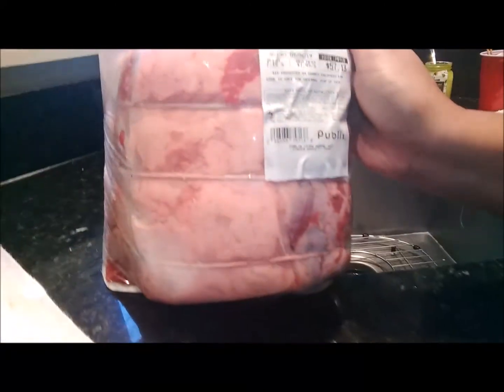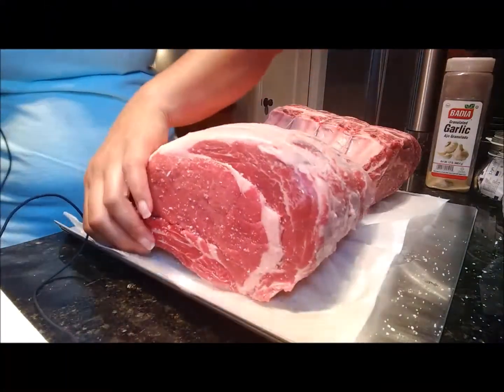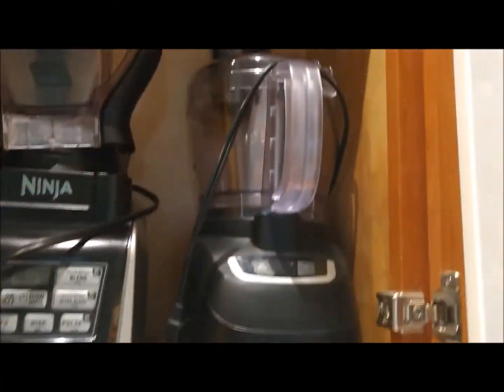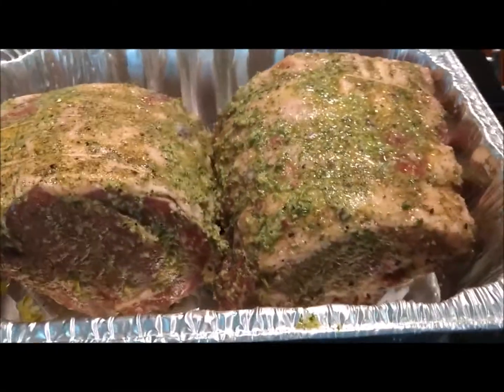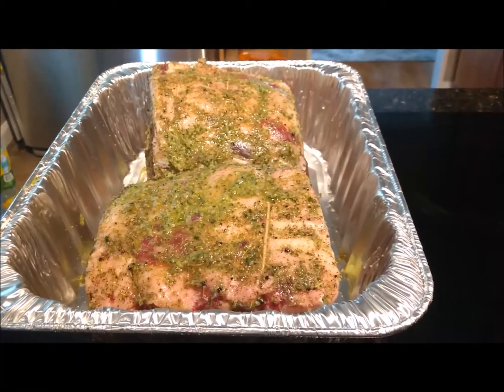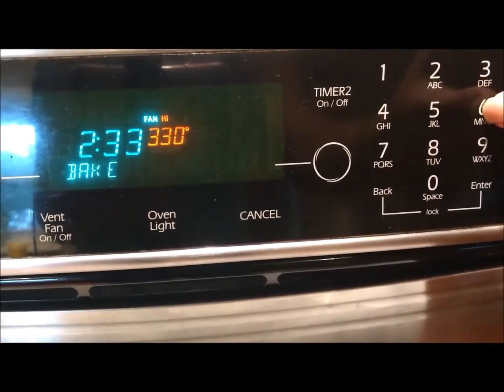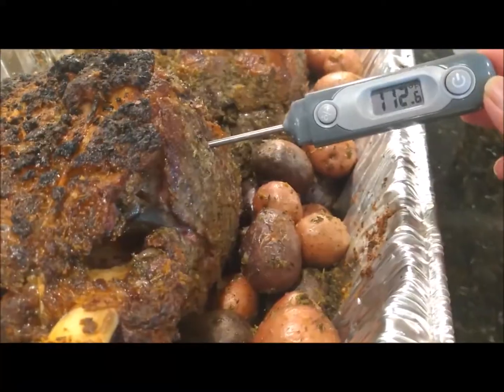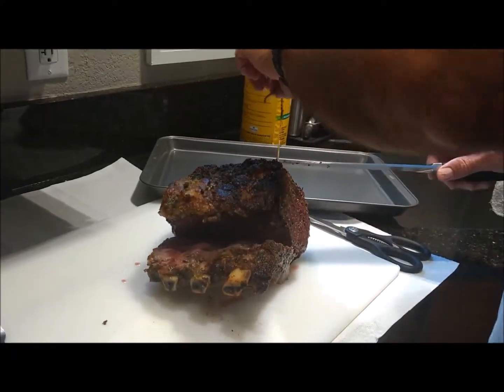The Ultimate bone in RIBEYE ROAST!!!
A Filipina who came in the US 20 years ago...Met my husband, and together we walk this journey of married life.  We fish, we cook, we travel, we fix our 1942 house, and make it fun!  We wanted to share our life journey with you.